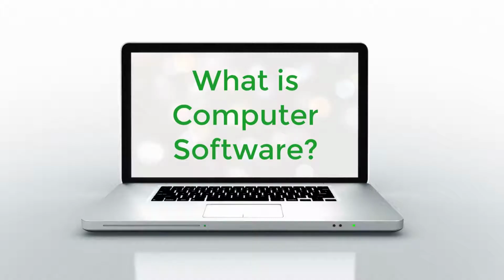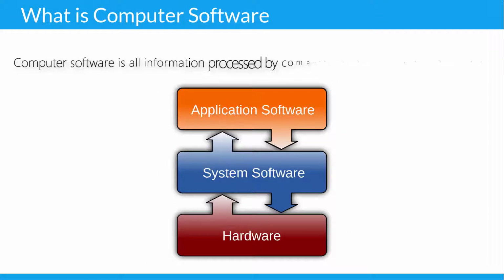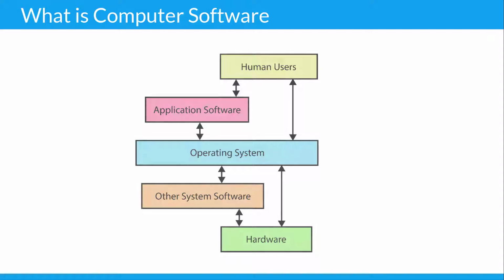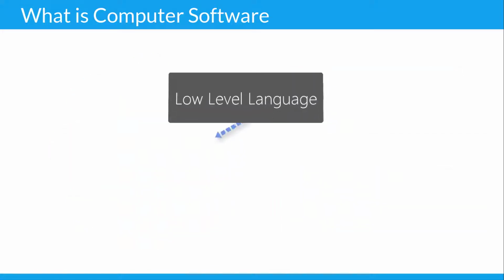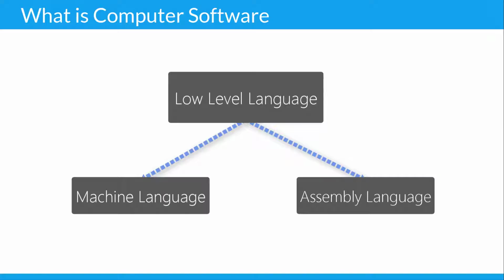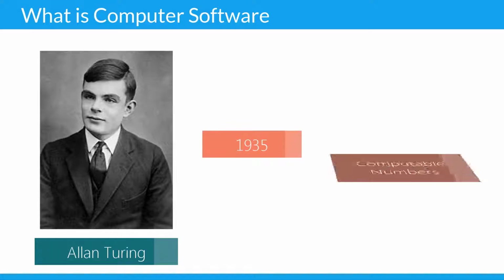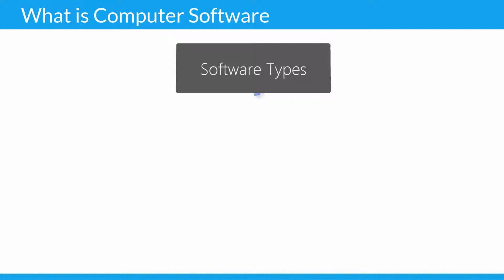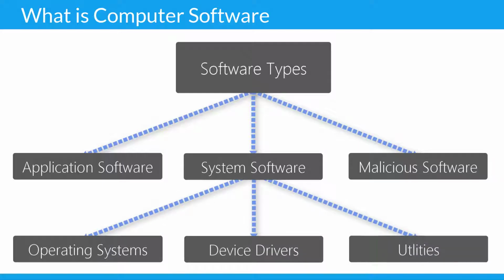What is Computer Software | High Level & Low Level Language | Types of Computer Softwares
What is Computer Software, High Level & Low Level Language, Types of Computer Software, Computer Technology.

Computer Software is a part of a computer system that consists of data or computer instructions, in contrast to the physical hardware from which the system is built.Computer software is allinformation processed by computer systems, programs and data. Computer software includes computer programs, libraries and related non-executable data, such as online documentation or digital media.
Computer hardware and software require each other and neither can be realistically used on its own.At the lowest level, executable code consists of machine language instructions specific to an individual processor, is typically a central processing unit. A machine language consists of groups of binary values signifying processor instructions that change the state of the computer from its preceding state.The majority of software is written in high-level programming languages that are easier and more efficient for programmers to use because they are closer than machine languages to natural languages.High-level languages aretranslated into machine language using a compiler or an interpreter or a combination of the two. Software may also be written in a low-level assembly language, which has strong correspondence to the computer's machine language instructions and is translated into machine language using an assembler.The first theory about software is prior to creation of computers as we know them today and was proposed by Alan Turing in his 1935 essay Computable numbers with an application to the Entscheidungsproblem (decision problem).

Team SimplyInfo.net